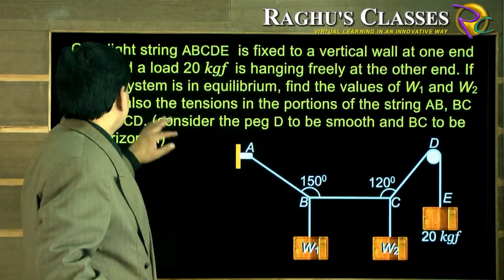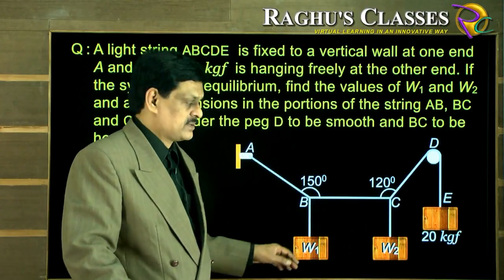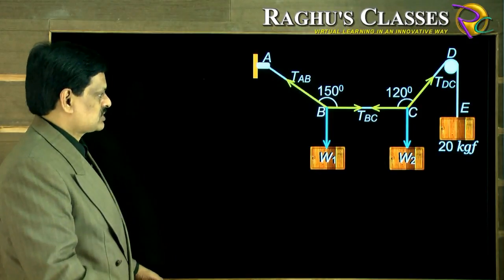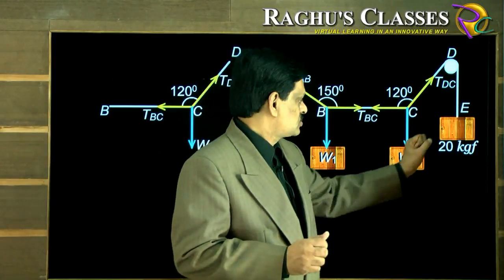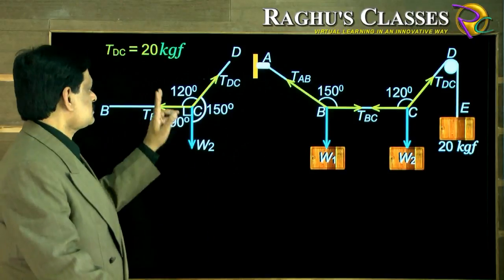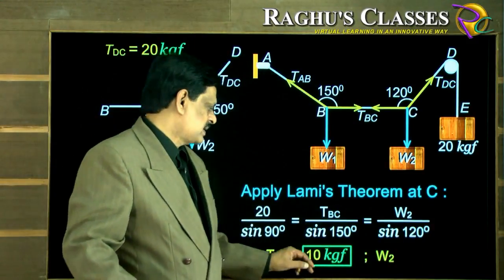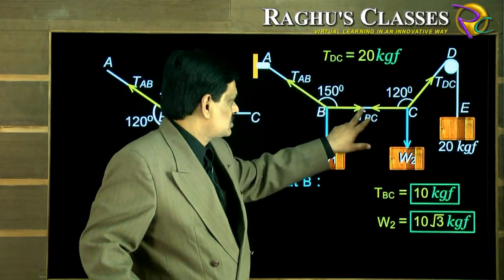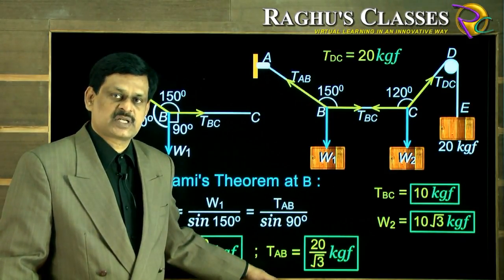Lami's Theorem - problem 5